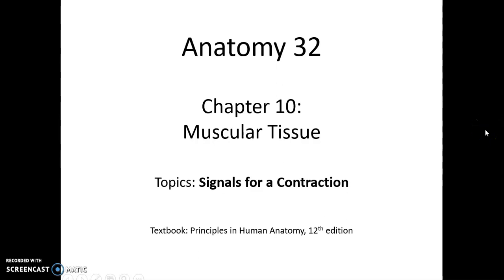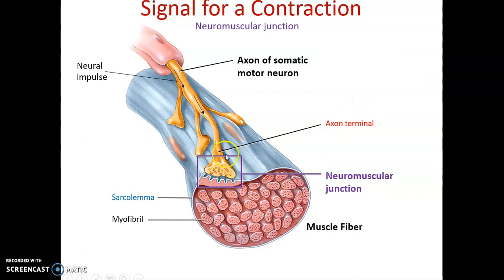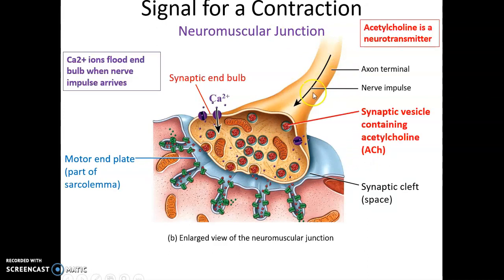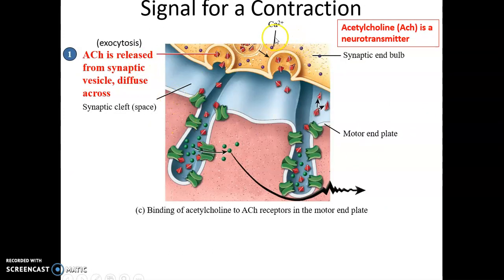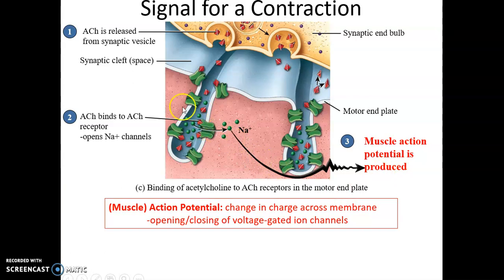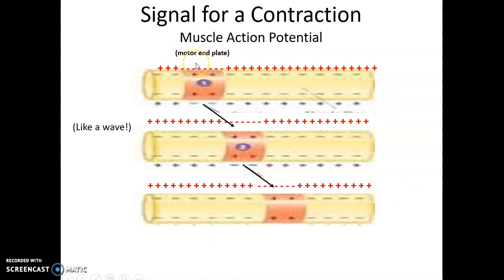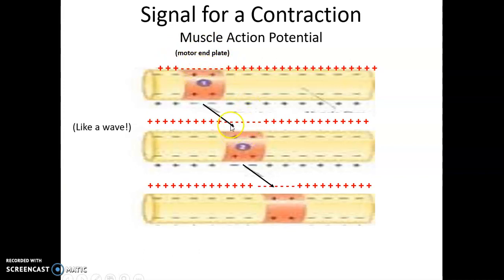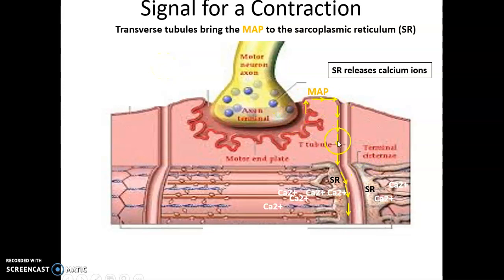Chapter 10: Muscular Tissue Topics Signals for a Contraction